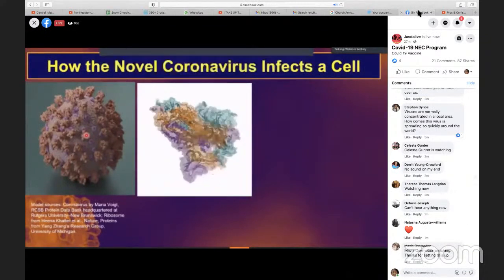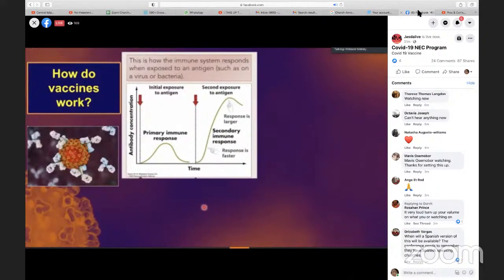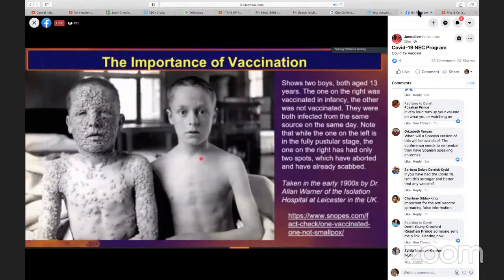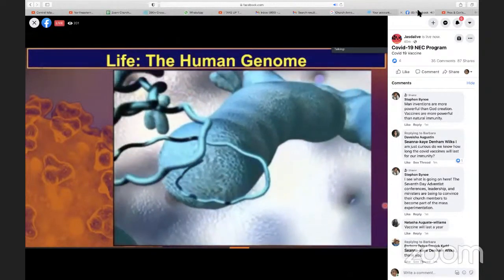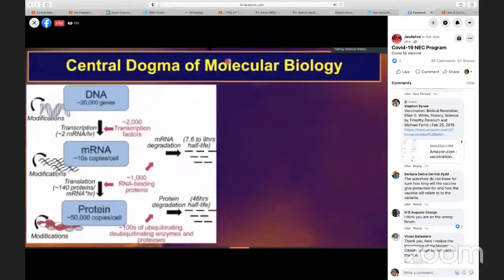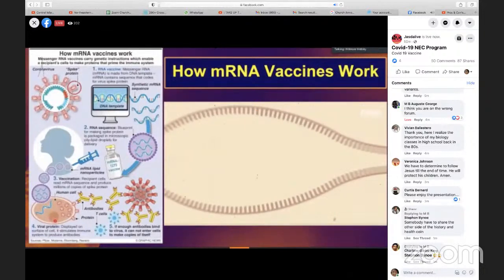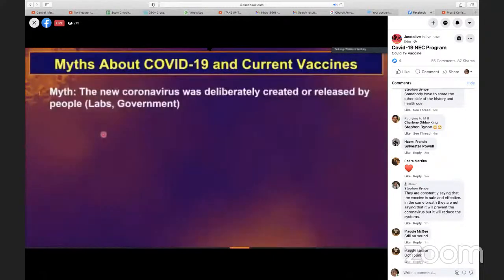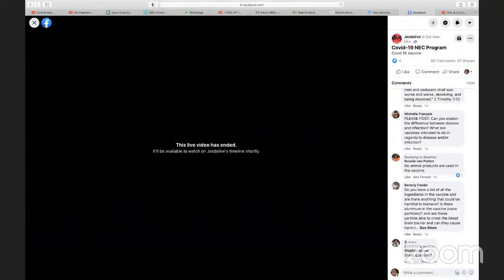Pros & Con's about Covid Vacinne